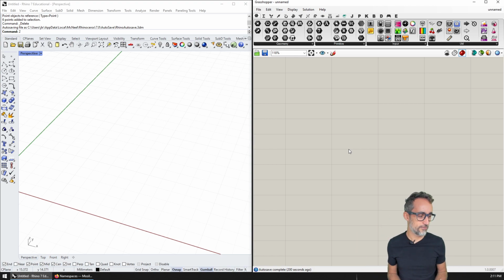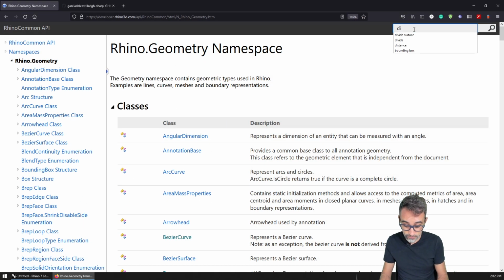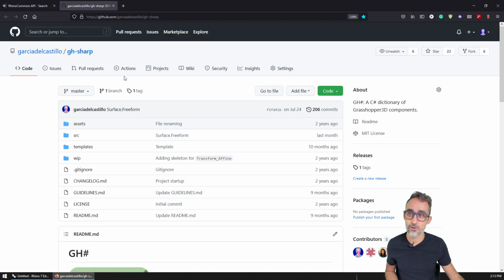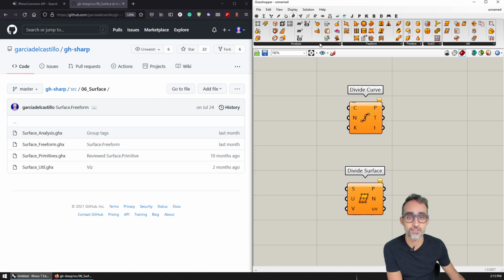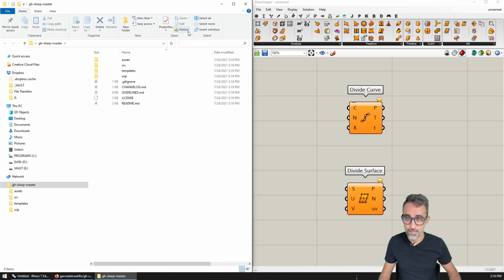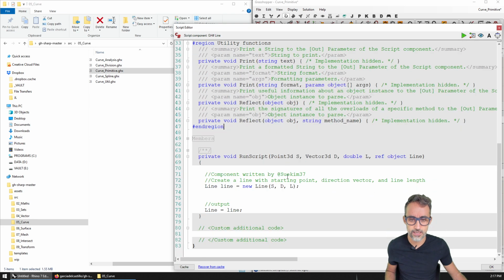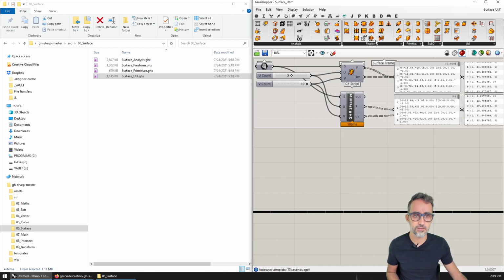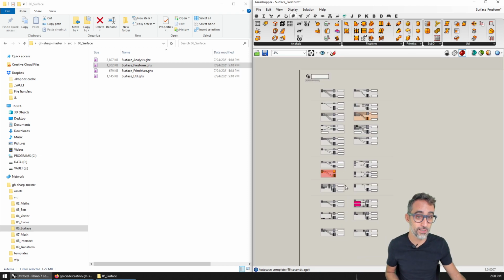3.4 Introducing the Grasshopper# GH# Project - Advanced Development in Grasshopper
In this video, I present Grasshopper# project, a repository of C# script components mimicking the standard set of Grasshopper functionality, and a very useful resource for those willing to understand how Grasshopper is written.